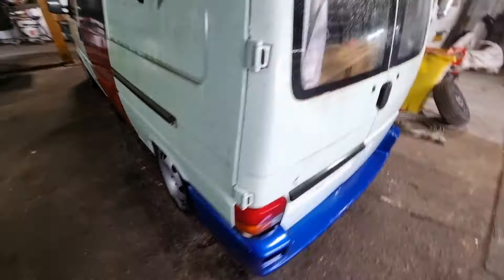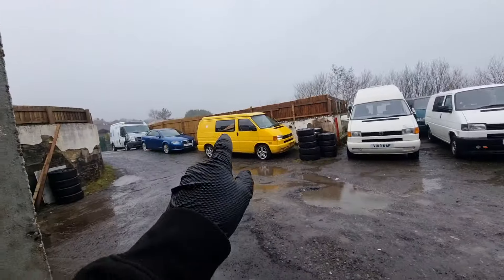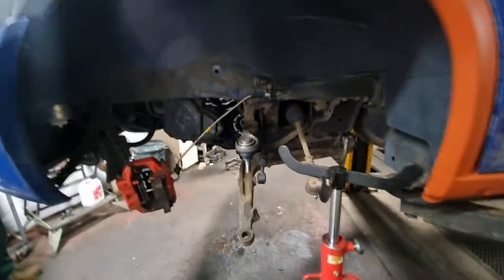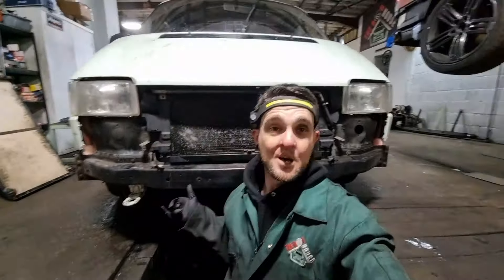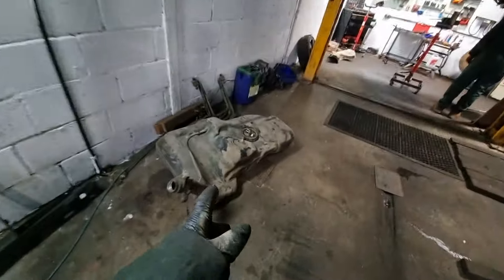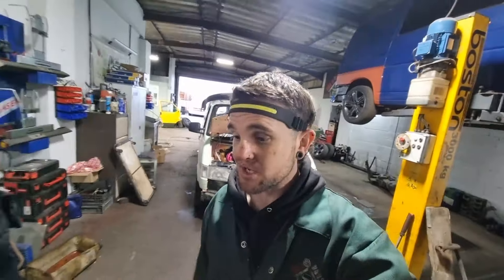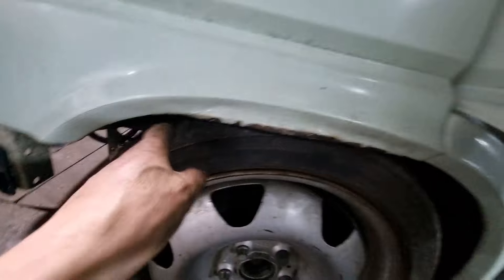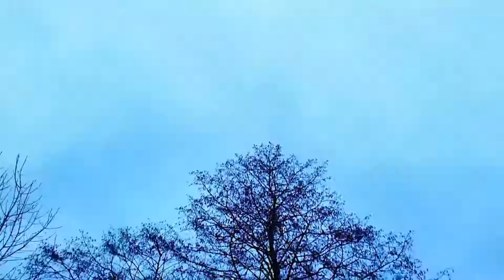There Not Much Left To Do Now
Went around the van and found some lose bolts that needed to be tightened up and even managed to fit the dash
this van is coming together perfect now